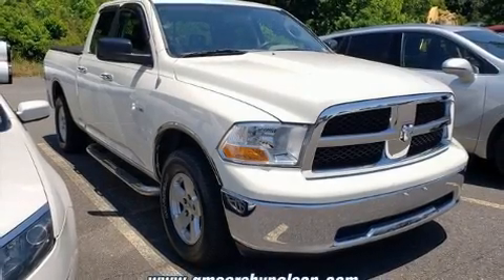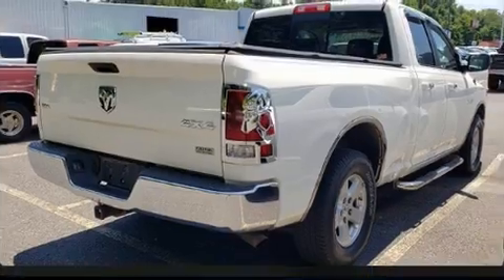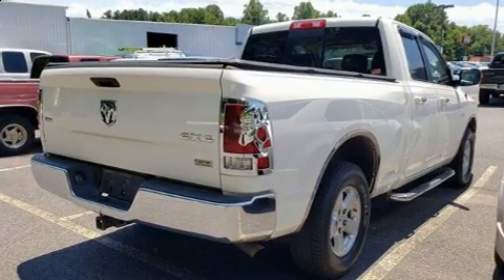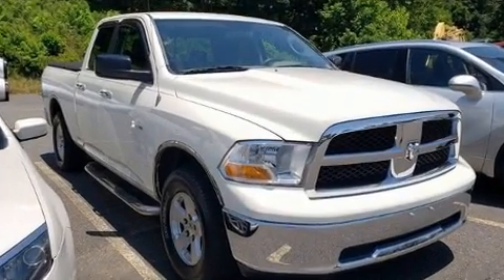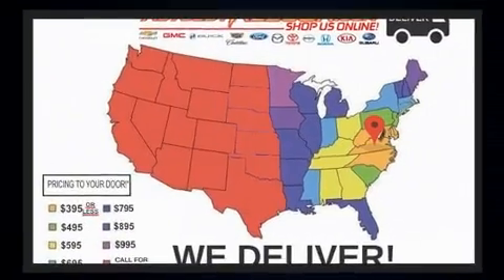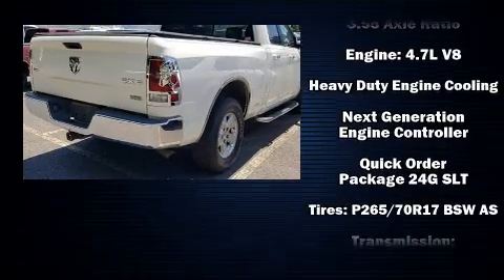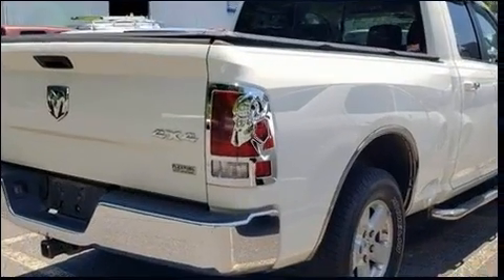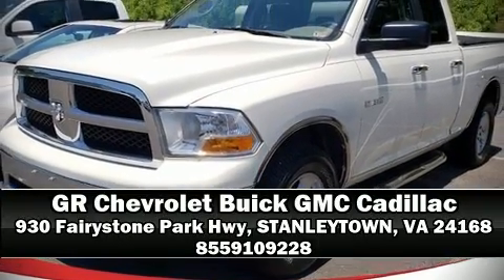2009 Dodge Ram 1500 SLT/Sport/TRX in STANLEYTOWN, VA 24168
Experience driving perfection in the 2009 Dodge Ram 1500. It features an automatic transmission, 4-wheel drive, and a powerful 8 cylinder engine. Dodge prioritized practicality, efficiency, and style by including: a trip computer, a rear step bumper, air conditioning, tilt steering wheel, an overhead console, a bedliner, and more. Passenger security is always assured thanks to various safety features, such as: dual front impact airbags, head curtain airbags, traction control, brake assist, a panic alarm, and 4 wheel disc brakes with ABS. With electronic stability control supplementing mechanical systems, you'll maintain precise command of the roadway. We know that you have high expectations, and we enjoy the challenge of meeting and exceeding them! Please don't hesitate to give us a call.